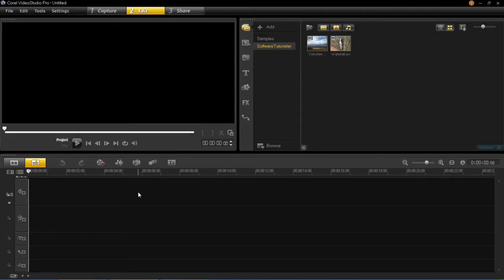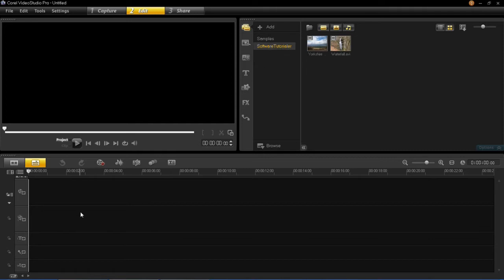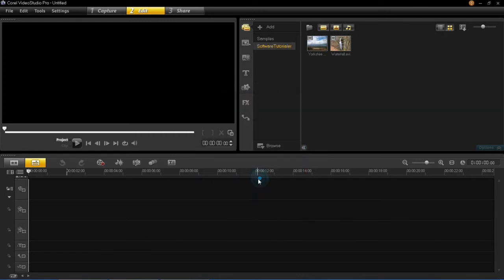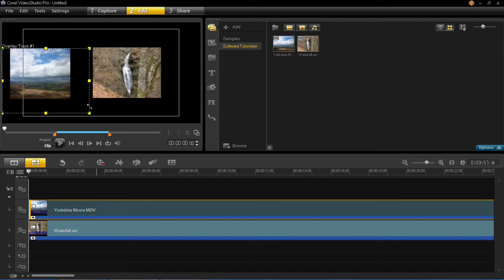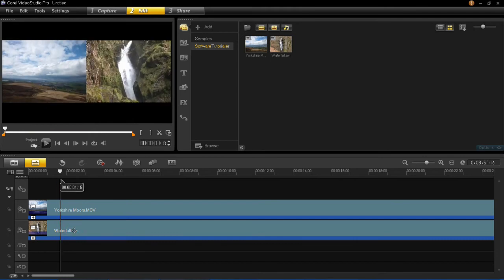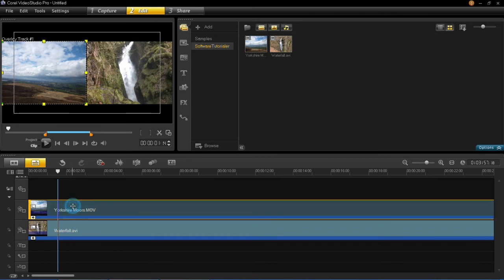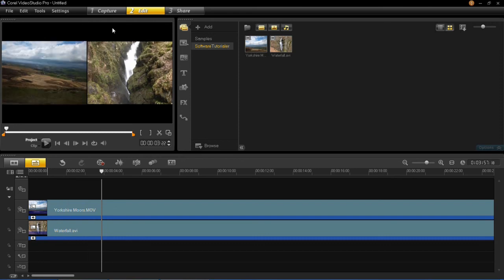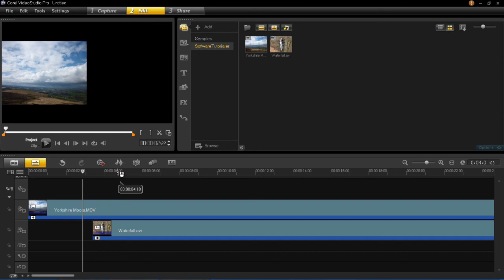Corel VideoStudio Pro X6 - How to Make a Split Screen Tutorial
In this tutorial I show you how to create a split screen video in Corel VideoStudio Pro X6